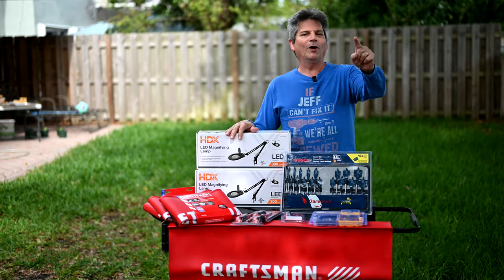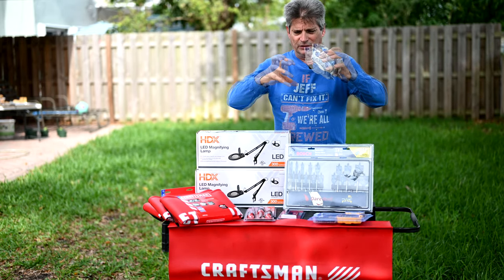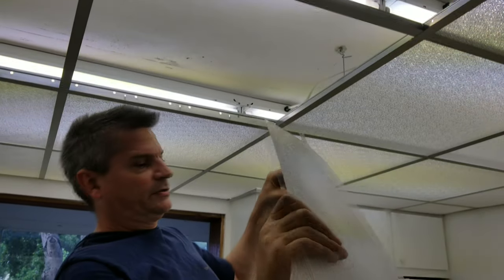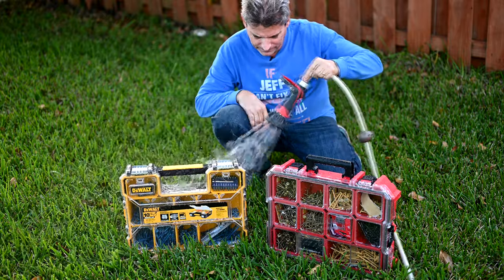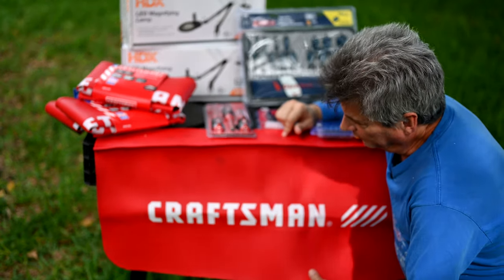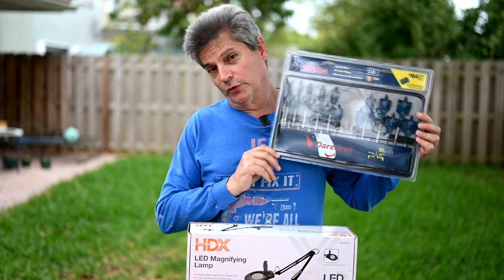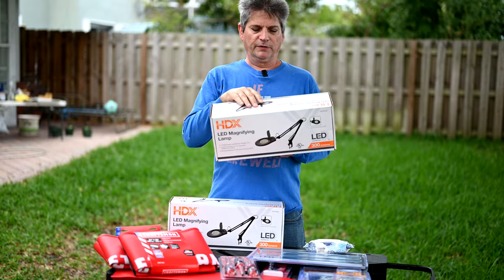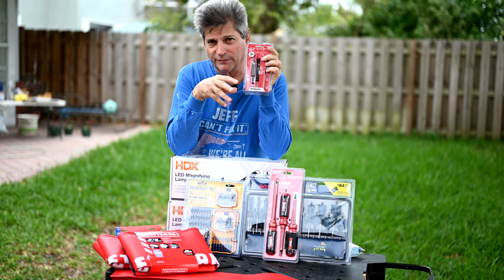60000 Subscriber Giveaway! DeWalt, Milwaukee, Craftsman, Bosch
In this free tools giveaway video we are celebrating 60,000 subscribers by giving away several tools as part of our YouTube giveaways 2020/ We hope to bring more free tool giveaways to you in 2020.
View our other CarBuyingTips.com YouTube Channel

We hope you'll agree this is one of the better youtube giveaways because this free tool giveaway has mutliple tools and some tools will have multiple tool giveaway winners. Here you can see we are giving away tools from DeWalt Tools, Milwaukee Tools and Bosch spade bits.